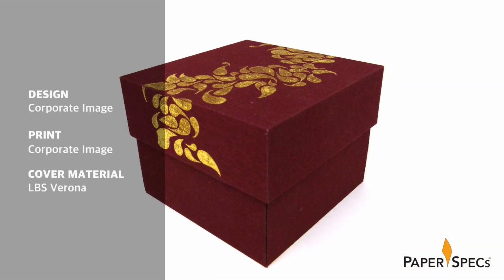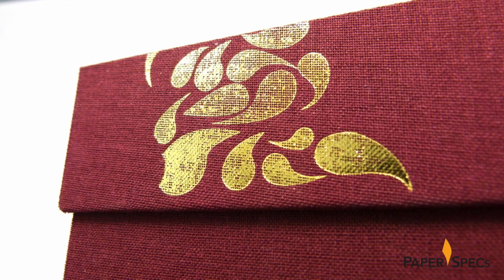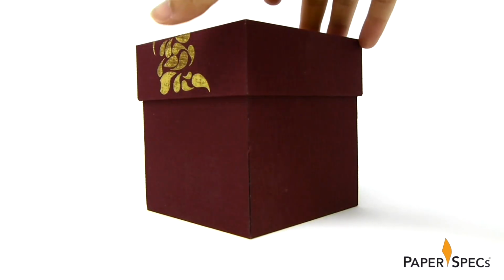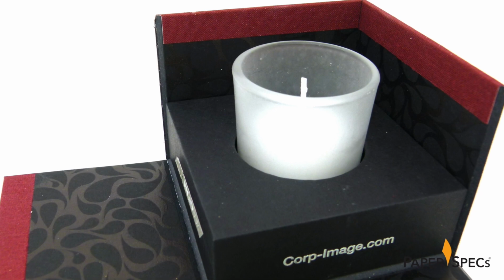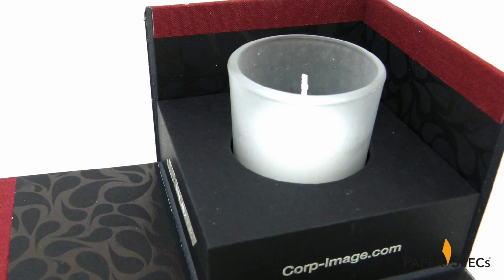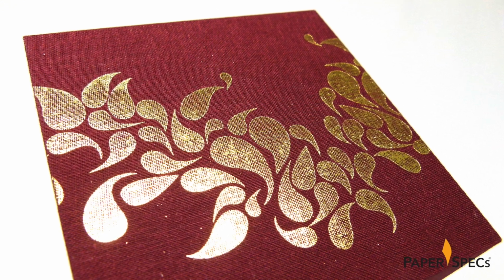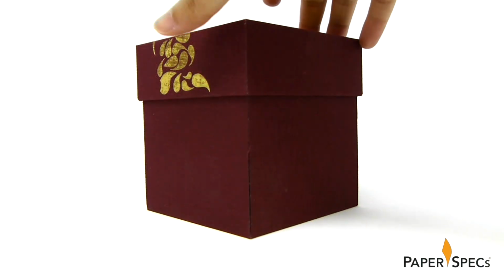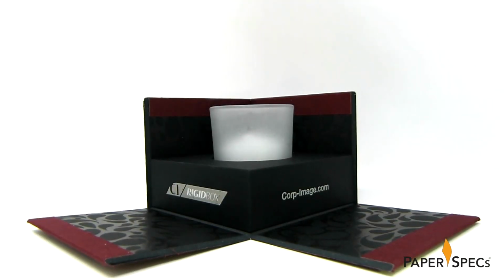Creative Packaging — Paper Inspiration #439 – Cascading Leaves Box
For building unboxing drama, it’s hard to beat the classic telescoping lid when it comes to creative packaging. From perfume to jewelry, the time it takes to slide that lid off amps up the anticipation deliciously. The only problem? Once it’s removed, the show’s over, right? Not so fast, says Corporate Image who, through the use of a secret proprietary process, injects a final, surprising flourish into this box when you lift the lid.

Here's a quick look at what's in this video:

0:01 Preview
0:18 Introduction
0:24 Building unboxing drama
0:43 A secret process for extending the magic
0:55 A shiny but tasteful hot-foil pattern
1:01 A tactile surprise thanks to the LBS Verona cloth
1:22 The big reveal!
1:32 Unexpected patterns emerge
1:41 "Candlelit evenings and leaves cascading in the fall"
1:51 A peek behind the "magic trick"

👋🏻 Have an idea for creative packaging design of your own but don’t know where to begin? Start by downloading our free Packaging Cheat Sheet right now

At first glance, the package seems simple enough, featuring as it does a shiny but tasteful hot-foil pattern on the top. But the moment you pick up the box you get a tactile thrill from the Merlot-colored LBS Verona – a 100% rayon cloth with paper backing – that covers it. (A nice trick that: adding foil to uneven fabric.)

However it’s only when you remove that lid that the real fun begins. The moment you do, two hinged sides of the box fall down to reveal a simple glass candle holder firmly slotted into a Black die-cut paperboard base. Meanwhile, examining the panels themselves reveals distinct patterns on them, this time UV printed onto the raw Black paperboard. As Corporate Image so poetically puts it, the effect was inspired by “candlelit evenings and leaves cascading in the fall.”

For those creatives who simply have to know how this effect was achieved, a closer look at the “drop-down panels” confirms what the company’s proprietary technology actually does: it finishes the edges of those panels in such a way that they fit together perfectly, held in place by the lid until it’s lifted. Now THAT’s creative packaging! It’s also an excellent example of just one of the many different ways you can transform the opening of the packaging you design into an unforgettable, interactive event.

And I’m very happy to say that our PaperSpecs VIP members received one of these clever little boxes in our most recent quarterly VIP Box! Thanks to Corporate Image for producing a special print run of these pieces exclusively for our VIP members!

📚 ADDITIONAL RESOURCES: Get cutting-edge knowledge and the latest tools you need to take your print creations from blah to brilliant – even on tight budgets and short print runs!

✨ ABOUT PAPERSPECS: Welcome to PaperSpecs, we provide fellow graphic designers with insights and tools to help them create printed pieces that WOW!

As the industry’s largest paper and print design resource and community, we connect you with the world’s best tools, knowledge, mill swatchbooks, promotions, and expert training to help you supercharge the tactile experience paper and print provide.

🤔 QUESTIONS OR FEEDBACK: Have a topic, idea or question that needs answering? Drop a comment on the video!

🎯JOIN OUR PRO COMMUNITY: Join thousands of fellow designers in becoming a PaperSpecs PRO and give yourself an “unfair” creative advantage utilizing the latest swatchbooks, up-and-coming trends, hands-on tools, on demand training, insightful tips and so much MORE!